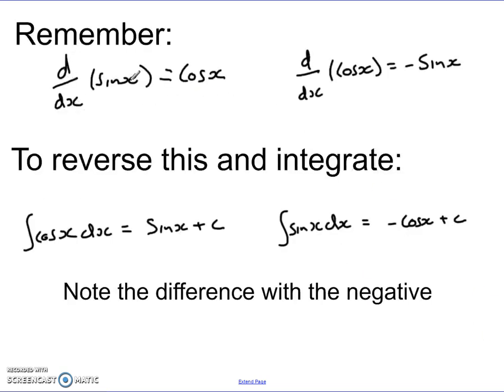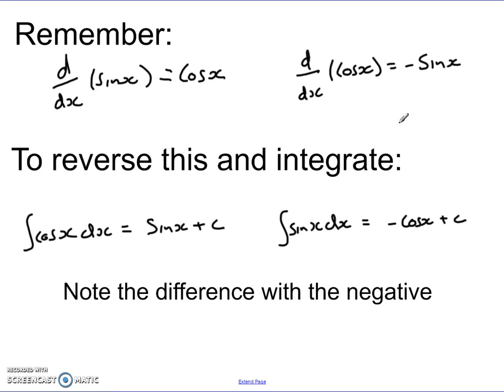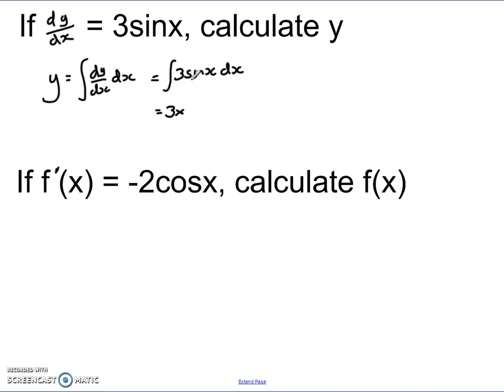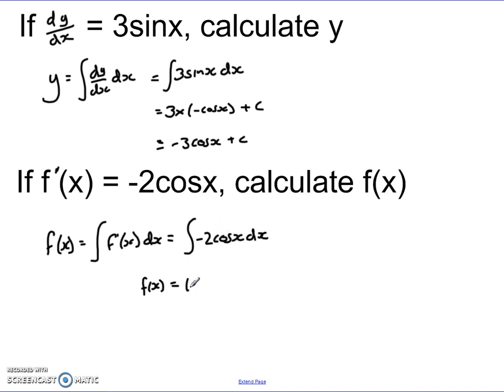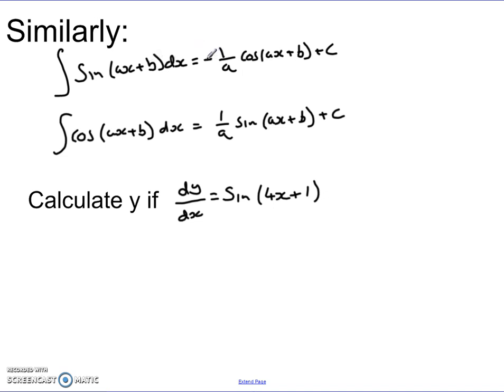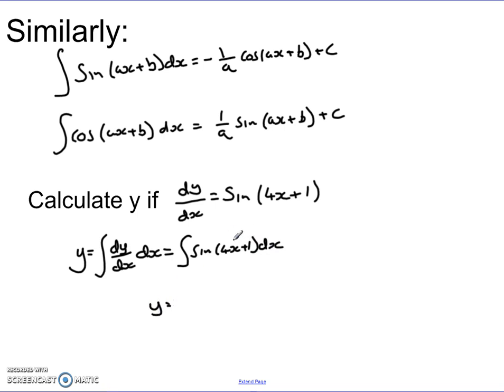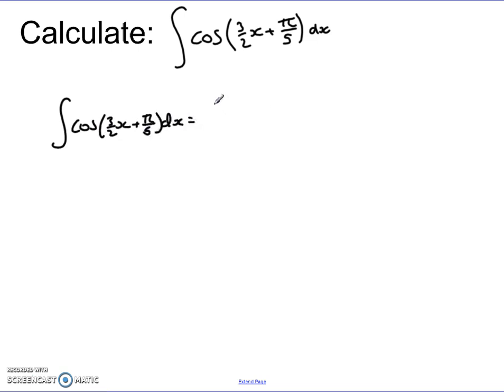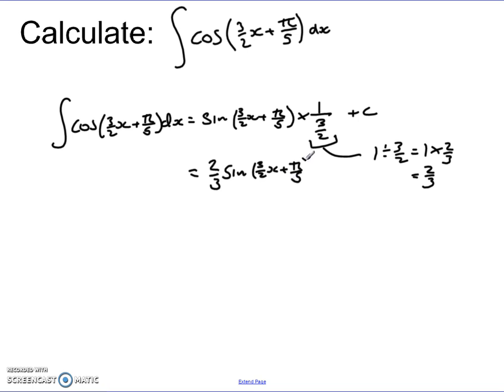Integrating Trigonometric Functions